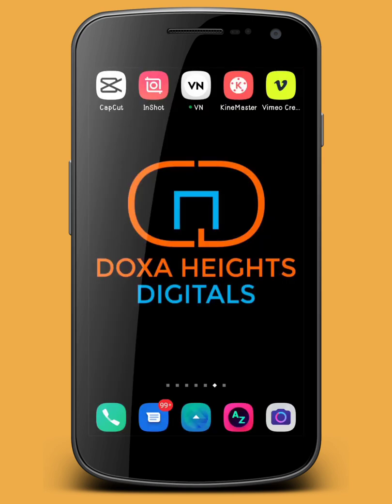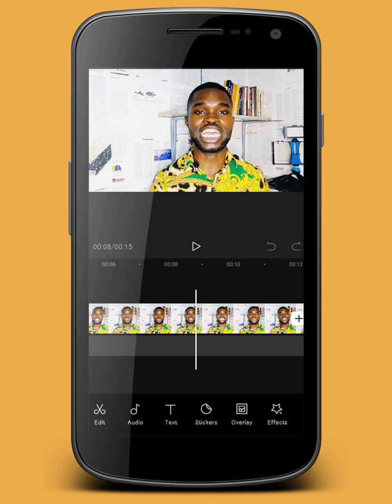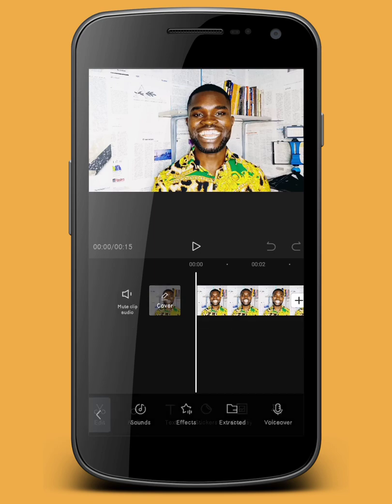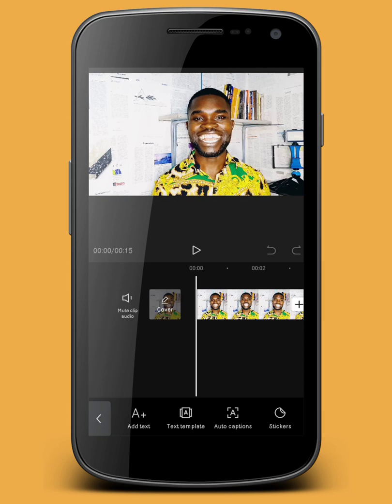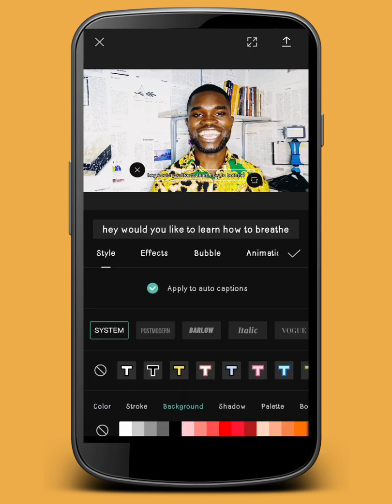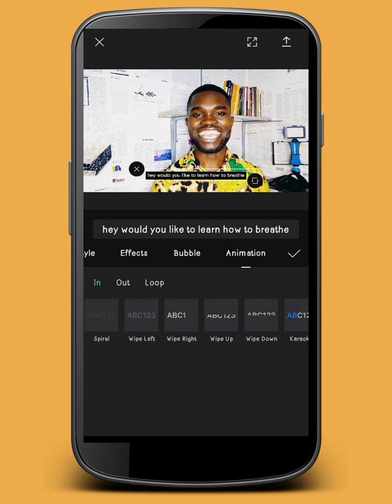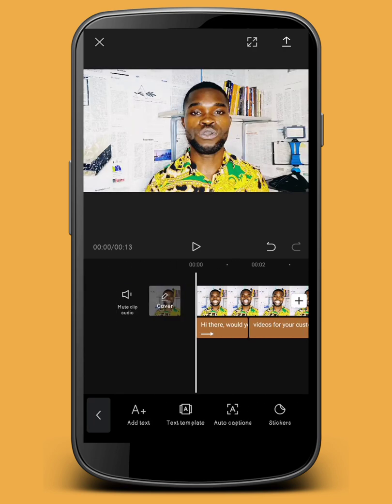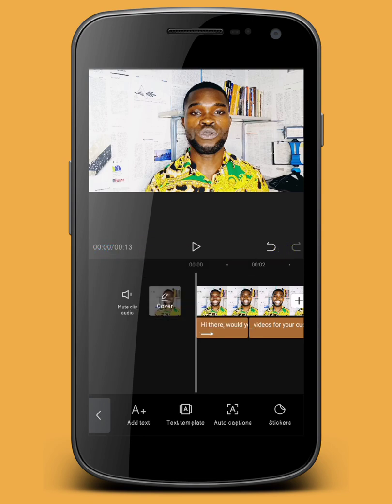How to add an automated caption/subtitle using capcut | 2021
Learn how to add captions to videos and make videos with ‘hardcoded’ subtitles and captions for Instagram, Facebook… you name it! We cover the capcut app and in this YouTube tutorial, you will learn how to do add an automated caption / subtitle to your video using capcut in 2021